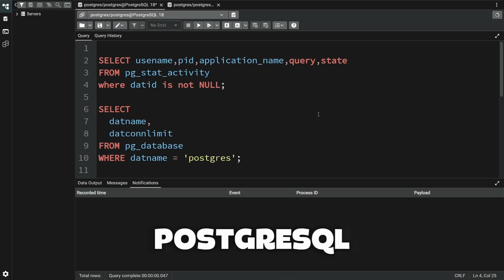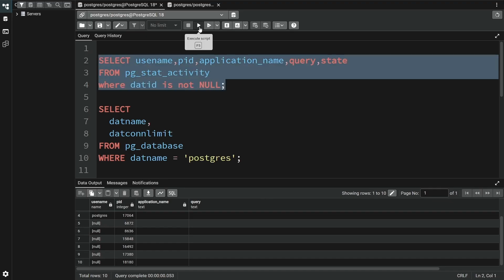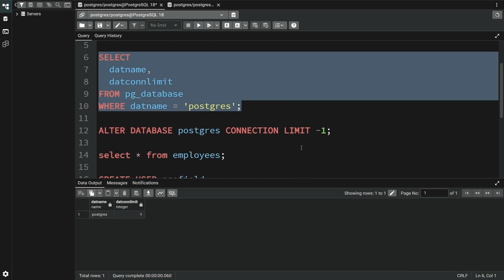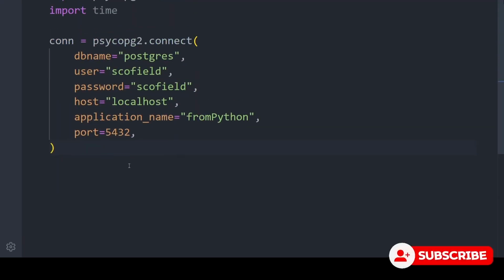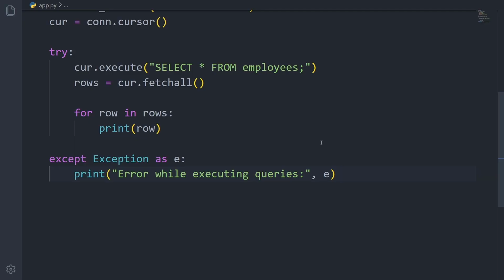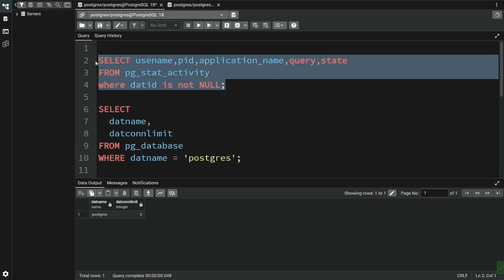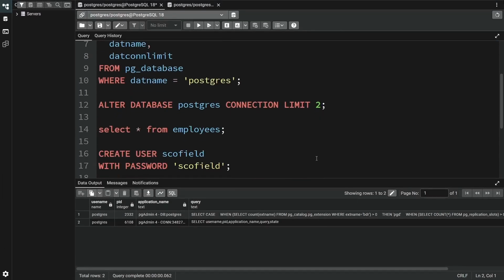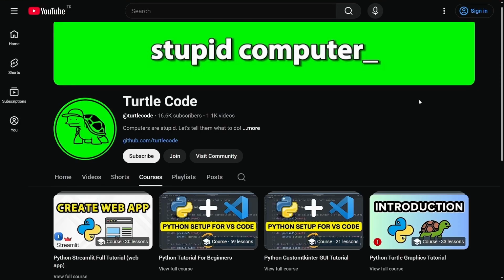Python & PostgreSQL: Understanding and Testing the Connection Limit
In this video, we explore how connection limits work in PostgreSQL and how they affect real applications.

We start by monitoring active database connections and understanding which ones belong to the system and which ones belong to users. Then, we check the current connection limit and explain what an unlimited setting really means in PostgreSQL.

Next, we connect to the database using Python and run a simple query on an example table. Everything works fine at first — until we change the connection limit.

By lowering the limit, we intentionally hit the “too many connections” error and see what happens when PostgreSQL refuses new connections. After that, we increase the limit again and confirm that Python can successfully connect once more.

0:00 – What Are We Going to Do?
0:09 – PostgreSQL Connection Limits
1:20 – Connecting with Python
2:59 – Free Python Courses

This hands-on demonstration helps you clearly understand:

🔶 How PostgreSQL connection limits work
🔶 Why superusers are not affected by these limits
🔶 What happens when the limit is reached
🔶 How Python applications behave under connection constraints

If you want to learn more Python and PostgreSQL with practical, real-world examples, check out the Courses section for many free tutorials.